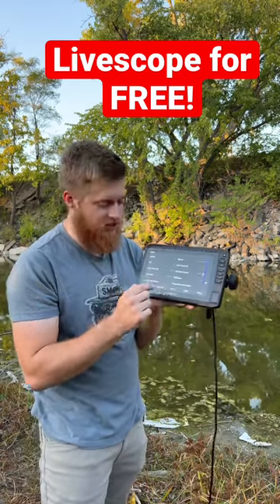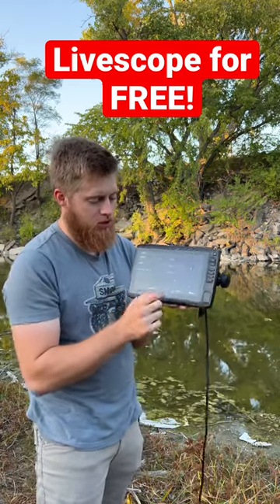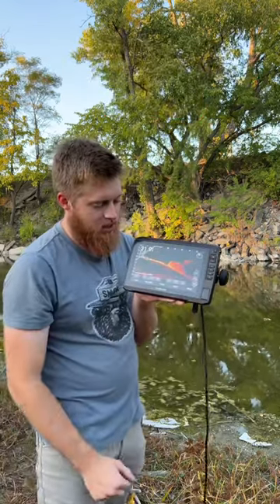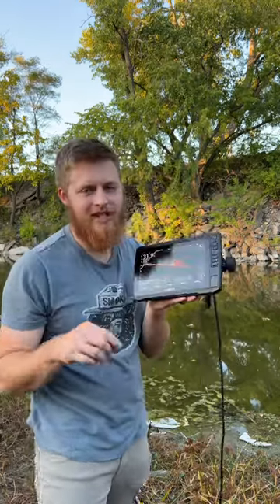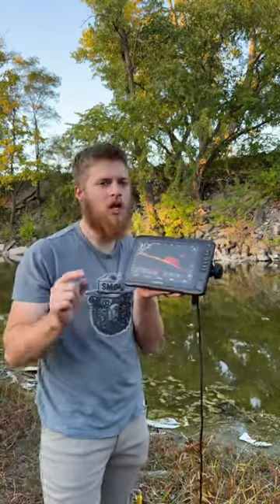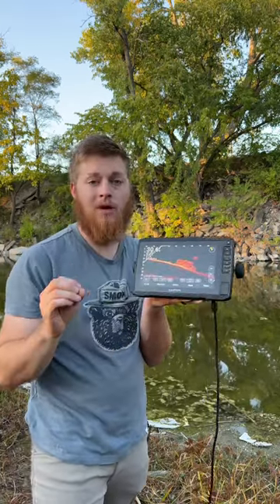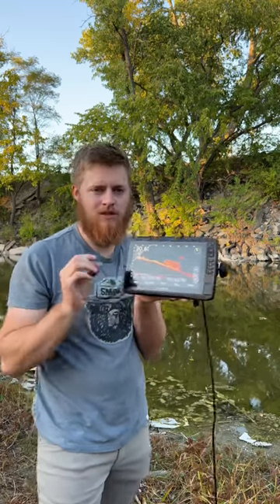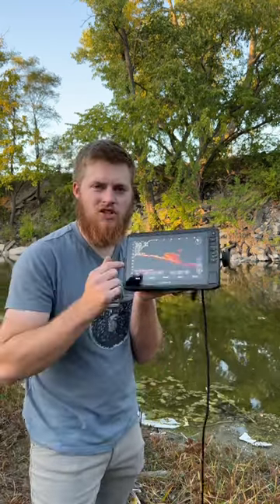How to get a Garmin Livescope FREE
How to get Garmin livescope for free. I love this trick and it allows me to practice messing with livescope settings with out actually have livescope. I hope someday to be able to afford a live scope setup.